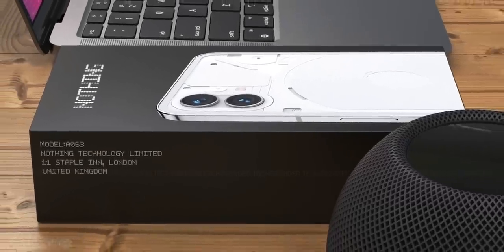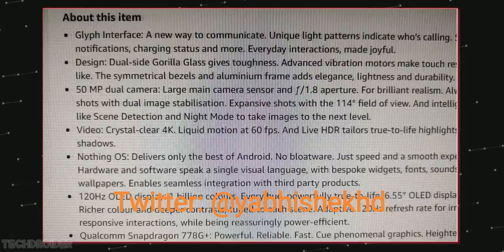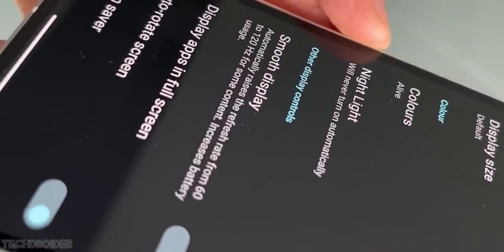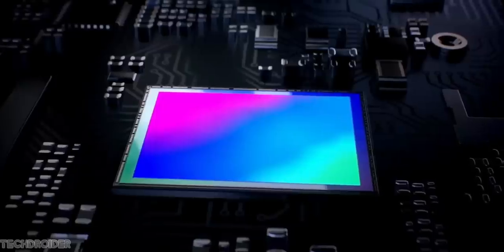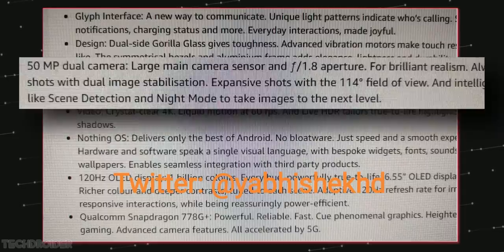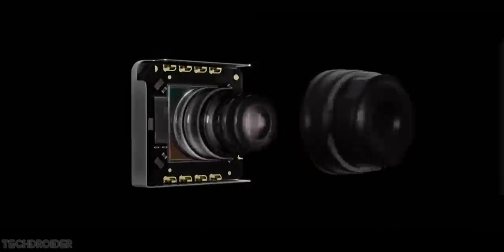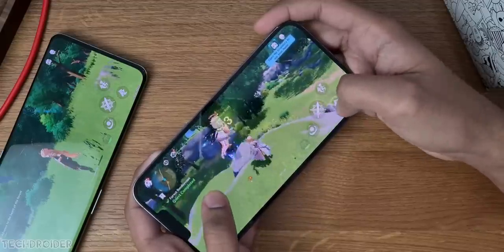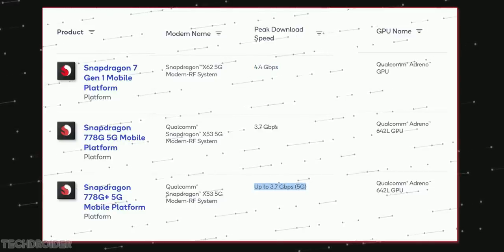Nothing Phone 1 OFFICIAL - MIND BLOWING Features!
Nothing is all set to unleash the Nothing Phone 1 with Mind Blowing Specifications and Design. We have Official Specs and Price Details of the Nothing Phone 1 and Nothing OS with Hands-On look at Glyph Interface and 120Hz Display.